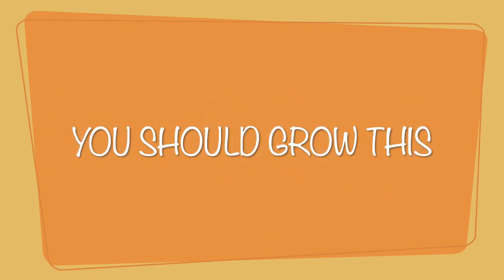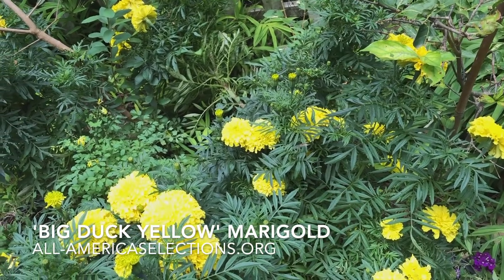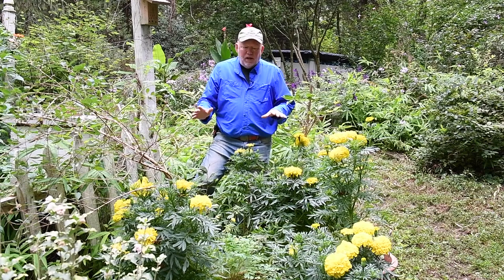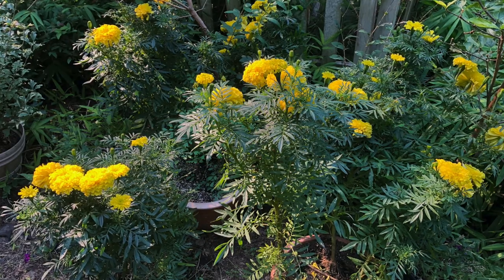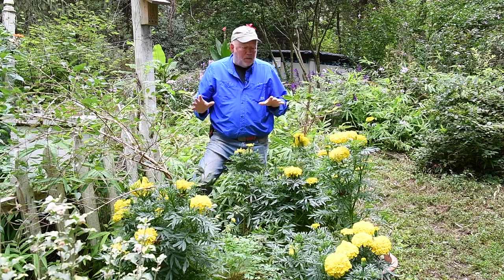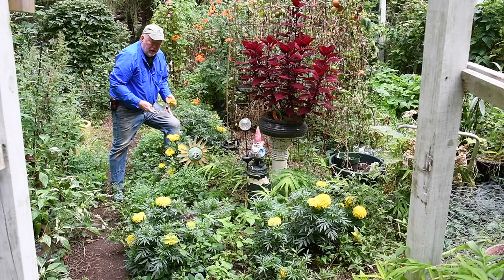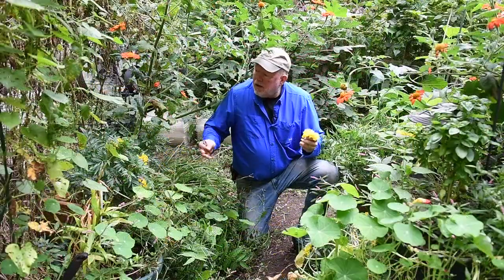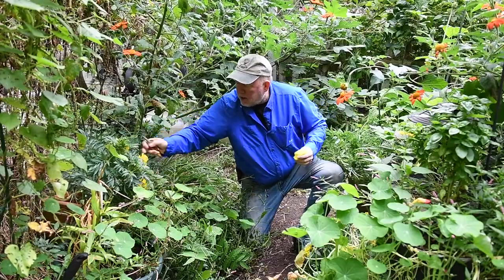'Big Duck Yellow' Marigold | You Should Grow This!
This is the second year I've grown 'Big Duck Yellow' marigolds from seed. This All-America Selection will bloom just about anywhere.
The "You Should Grow This!" video series showcases extraordinary plants that thrive in less than ideal conditions.